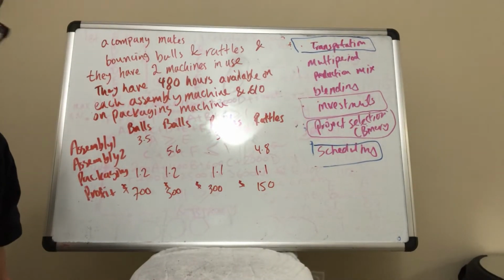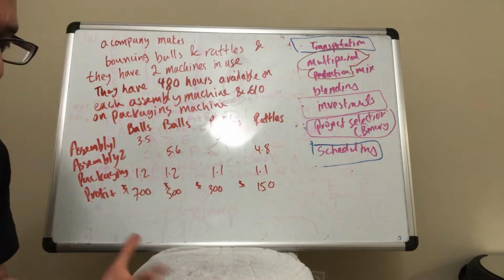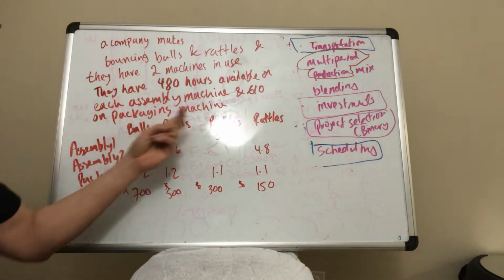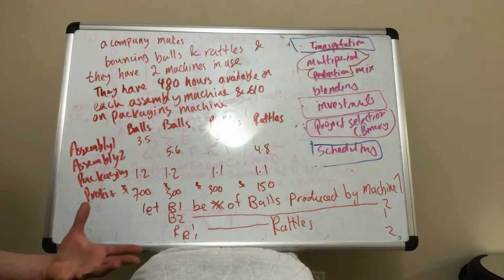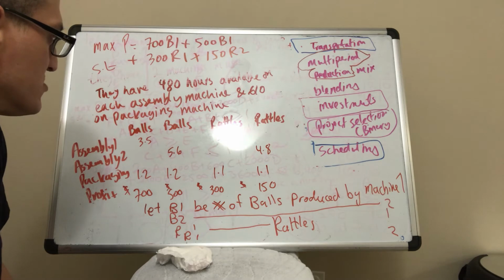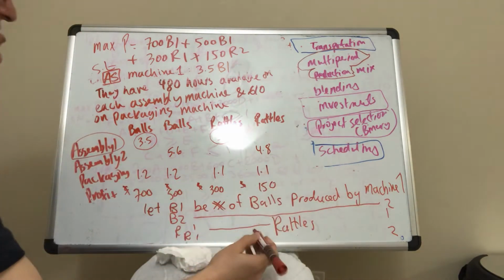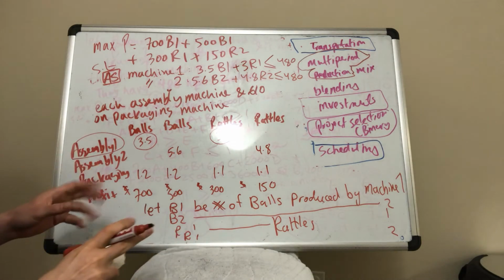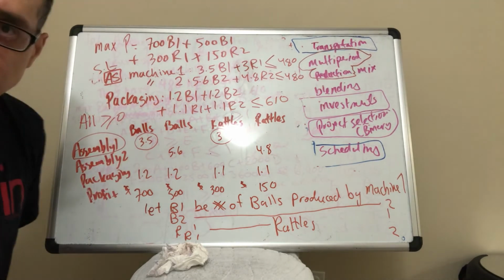Practice final quant part 6(multi location)